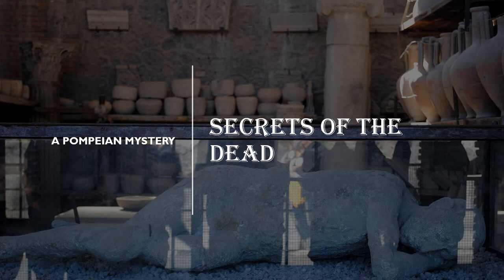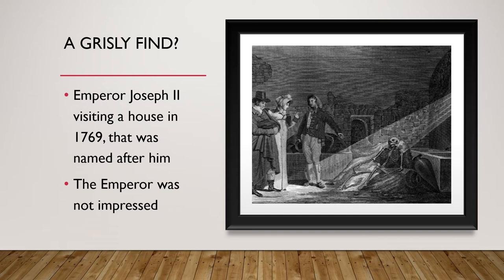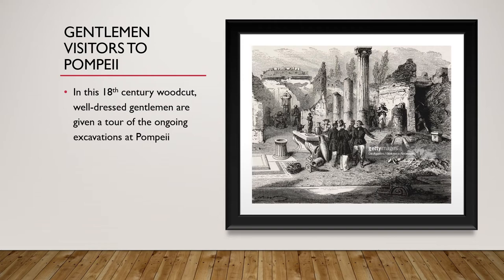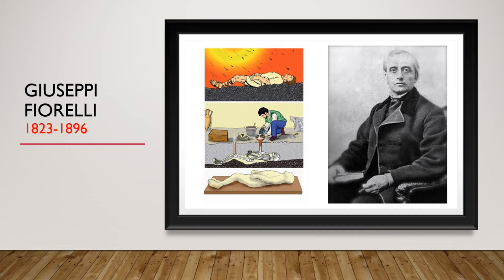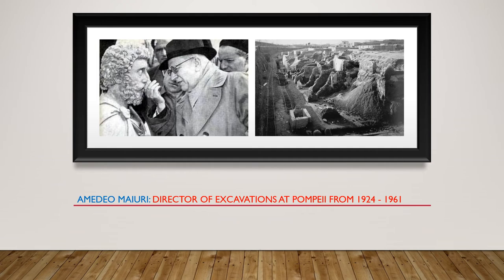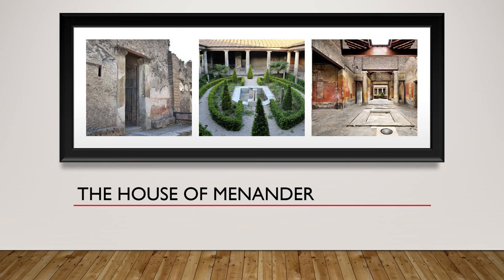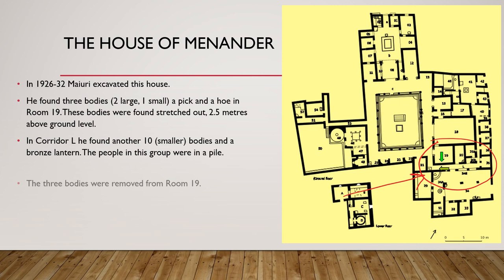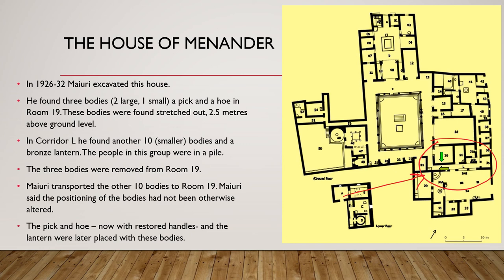Secrets of the dead, Pompeii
A short video about some of the less scrupulous methods employed by excavators at Pompeii over the ages (as well as acknowledging some of the great advances made in enhancing our understanding of the city and lives of its inhabitants).

The presentation culminates in a challenge. I have slightly adapted some of the details of the excavation, which was carried out in the mid 20th century under the guidance of Amedeo Maiuri, of The House of Menander for students to try to reconstruct the final moments of the people found within. The hope is that it becomes clearer that we should not always accept what we see at face value when unearthing material and human remains!